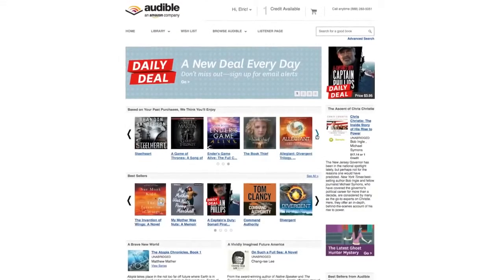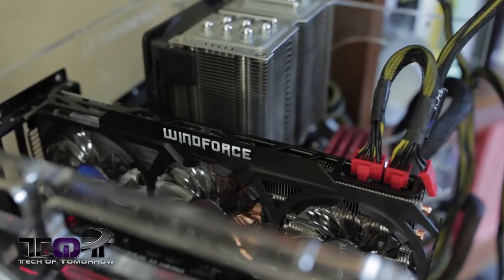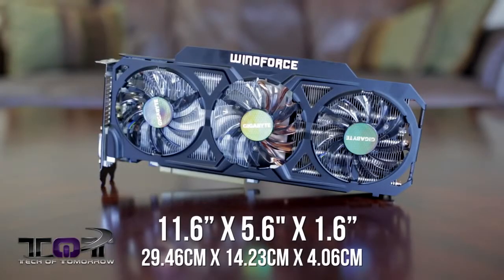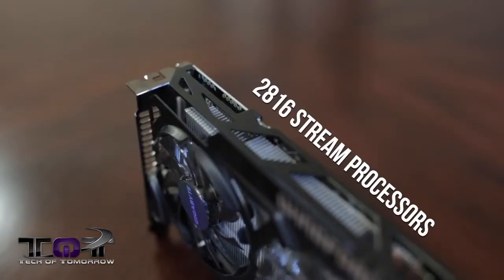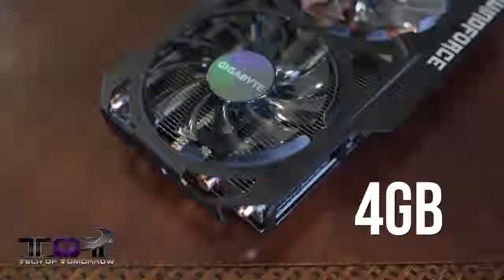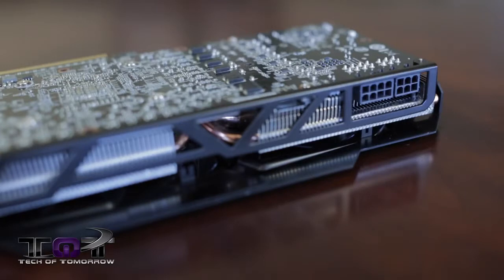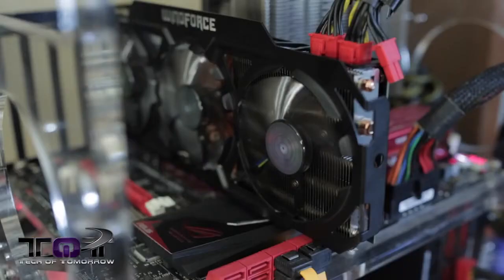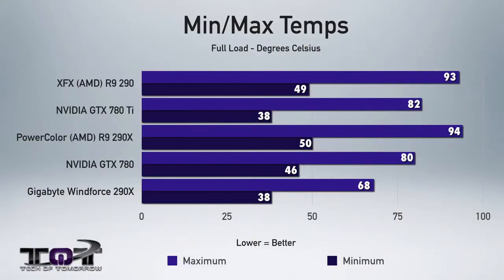Gigabyte R9 290X Windforce OC Review Benchmarks